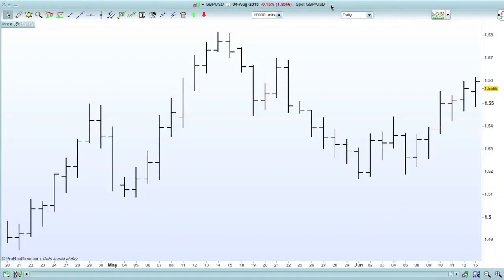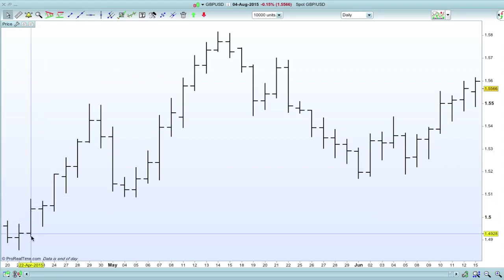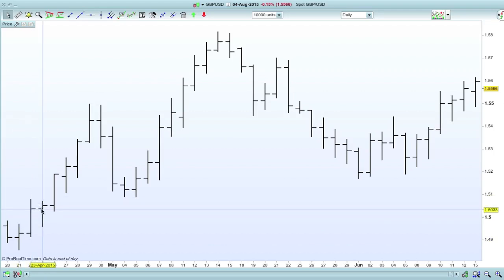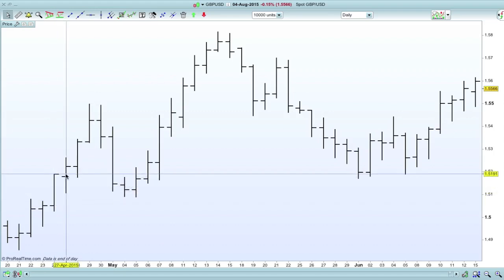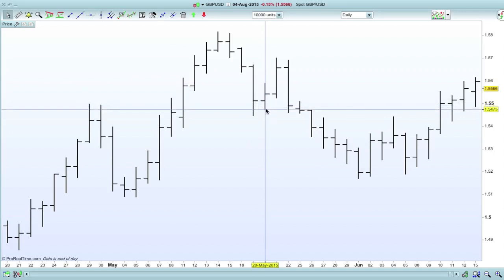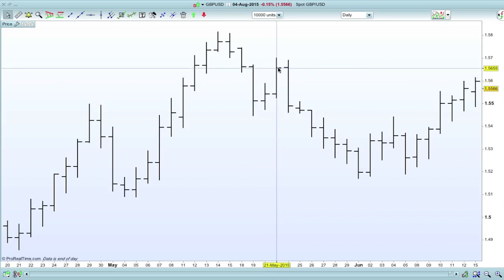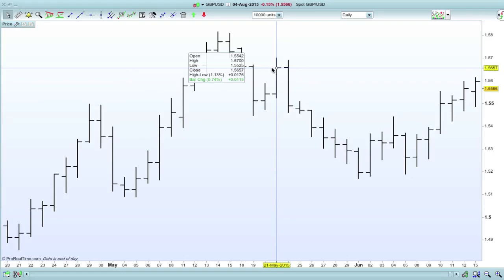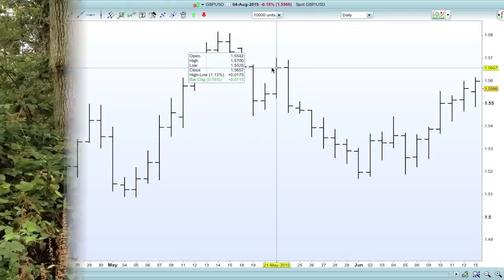FX Trading - Simple Short Term Strategy For Forex Profits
This video is where I show you a real easy but effective method that anybody can use to trade the FX markets.